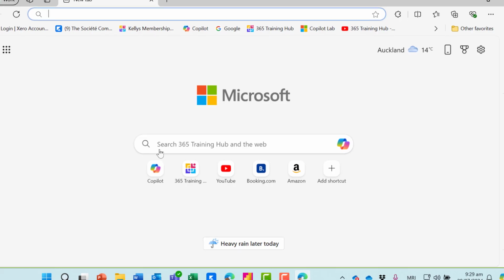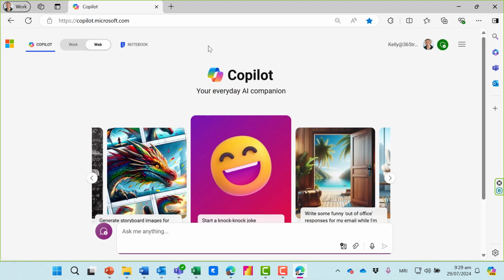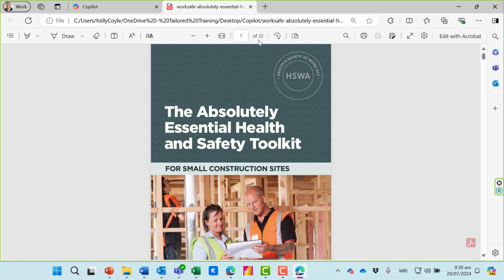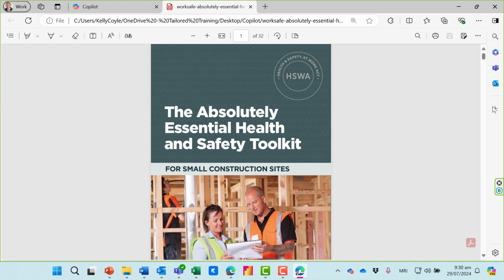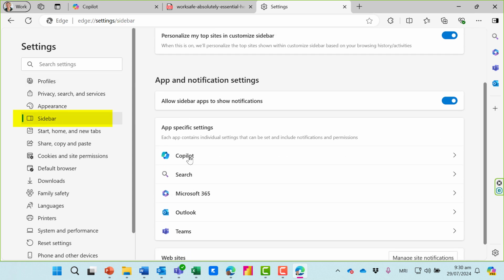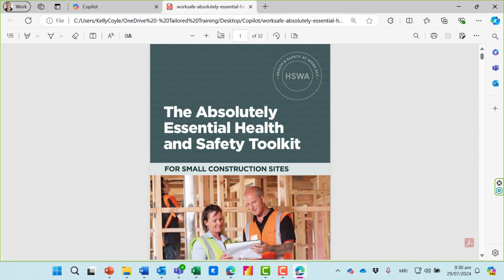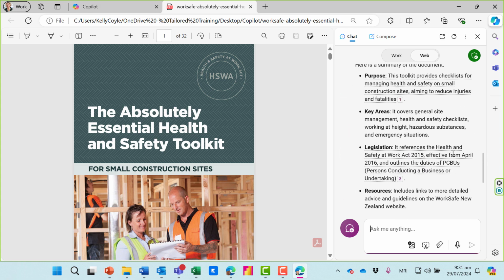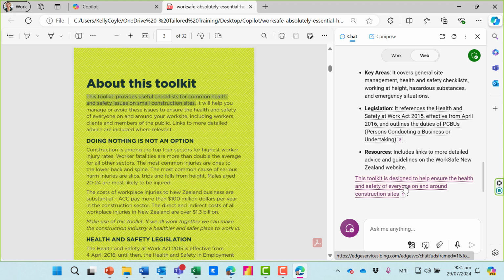How to find the Copilot sidebar to summarise PDF files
If you have a Microsoft 365 account, then this Copilot tool in free.